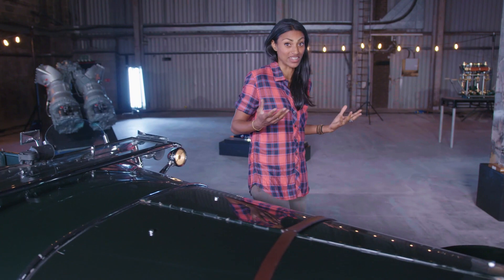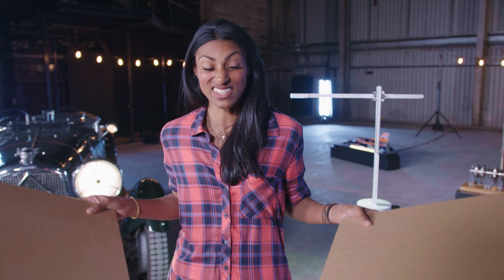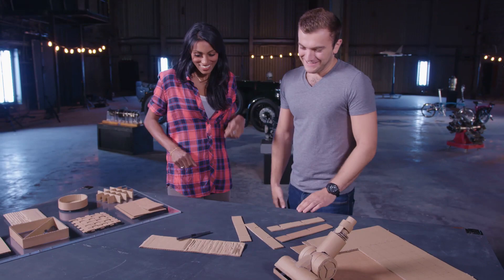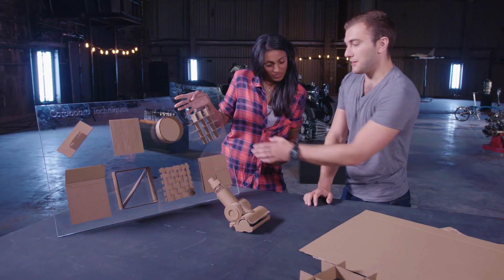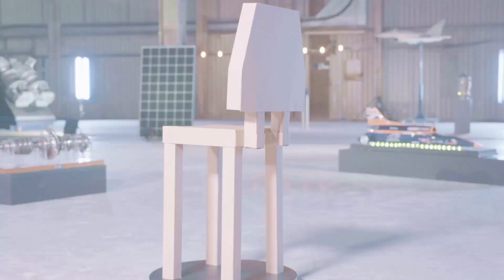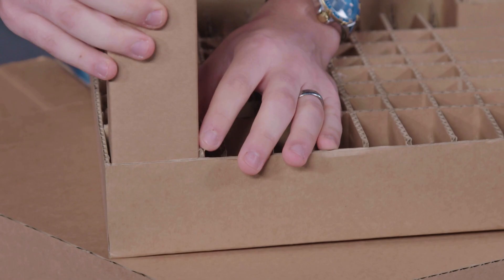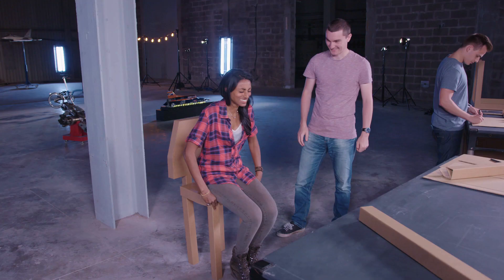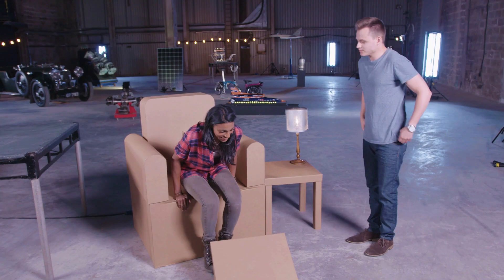Educational Activities for Kids: Cardboard Chair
Can you make a chair from cardboard? Fun, hands-on educational activities for kids using household materials.

Watch the video to see find out more and see Dyson engineers take on the challenge.